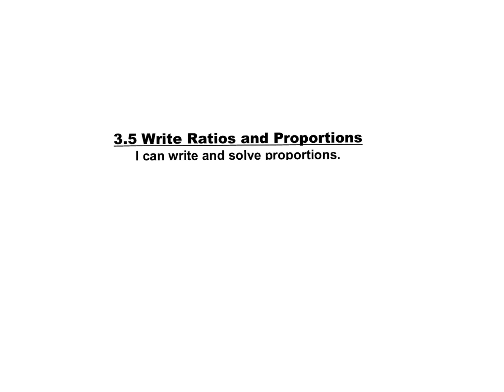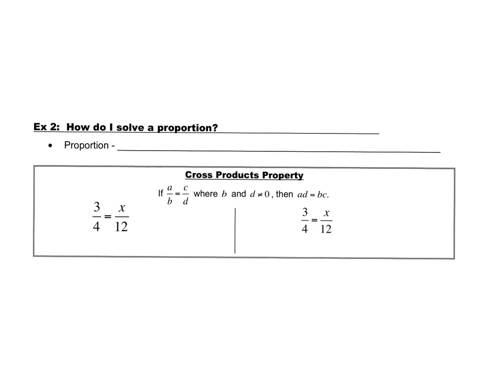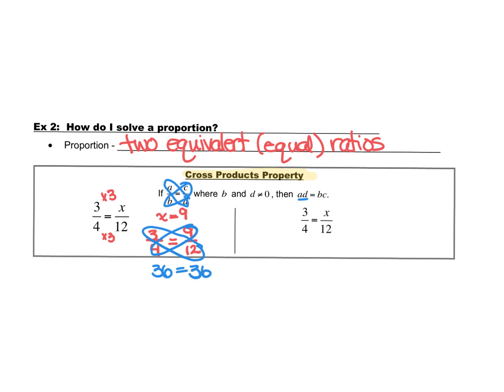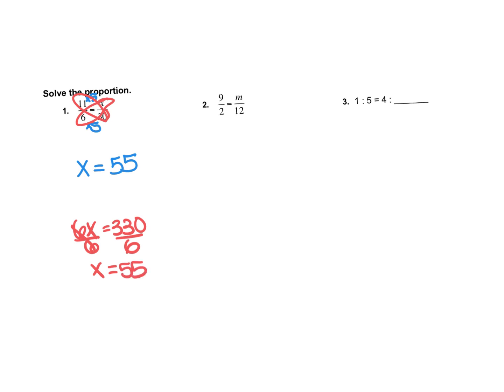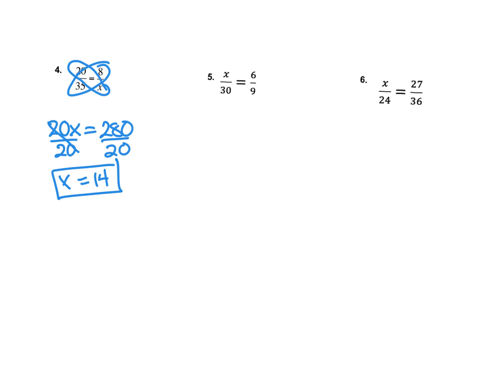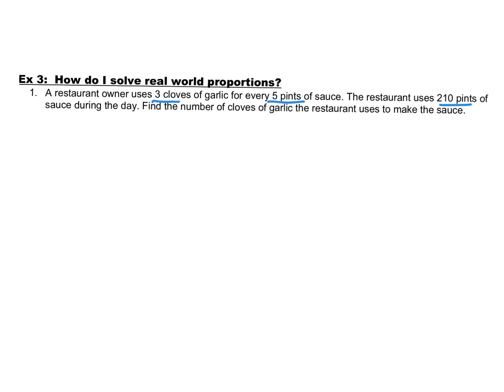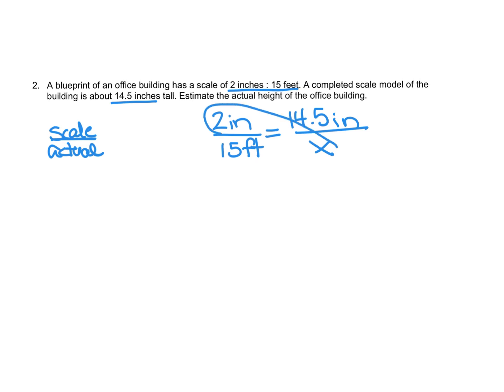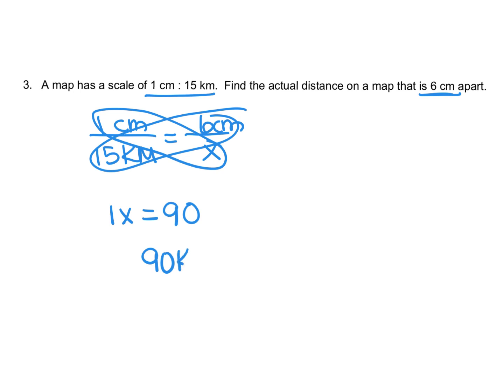3.5 Lesson - Ratios and Proportions